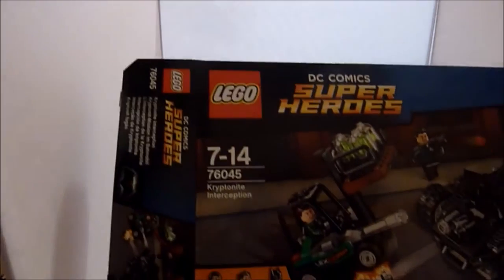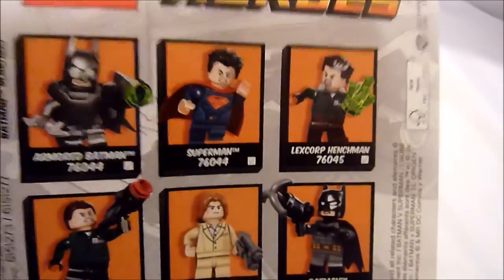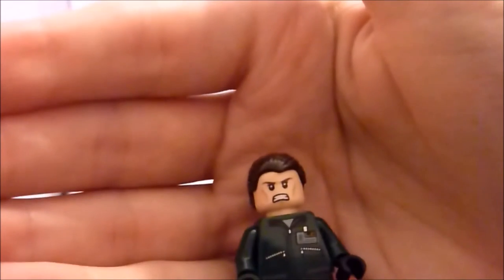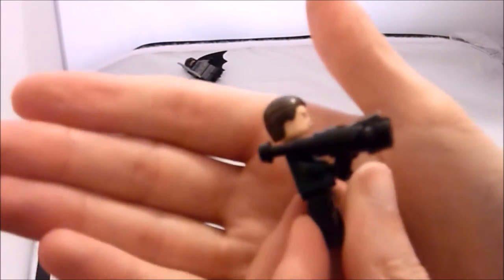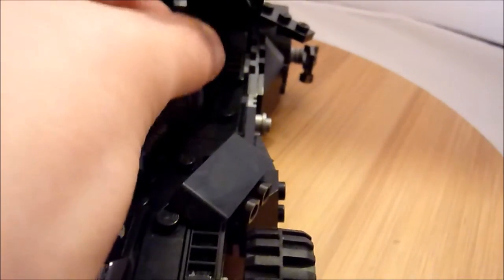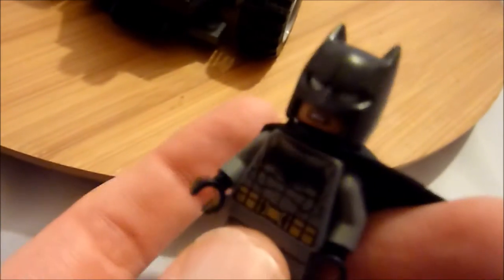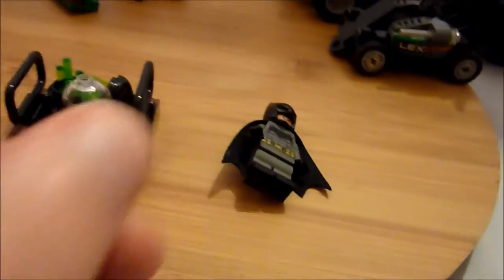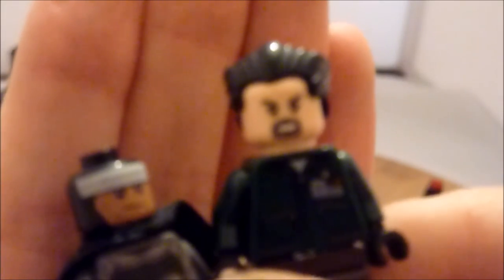LEGO DC Superheroes #76045 Kryptonite Interception Unboxing/Build/Review (Time-Lapse Version)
306 pieces, 3 Minifigs, Taken from the BAtman v Superman film, this is the Sped up Version of the MUCH Longer Build video
pieces, 3 Minifigs, Taken from the BAtman v Superman film

Music used - "Drop It" by Silent Partner